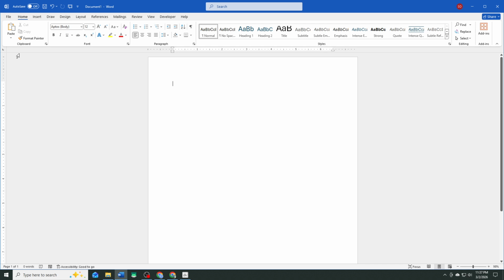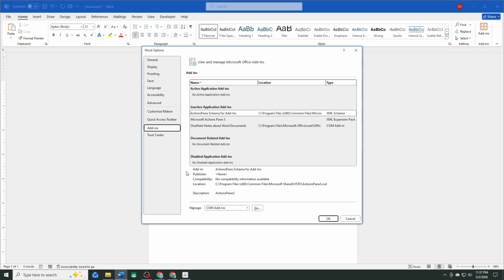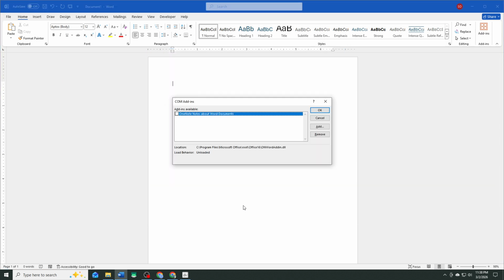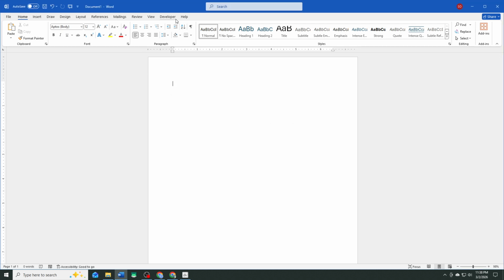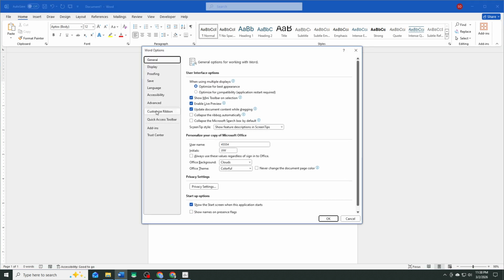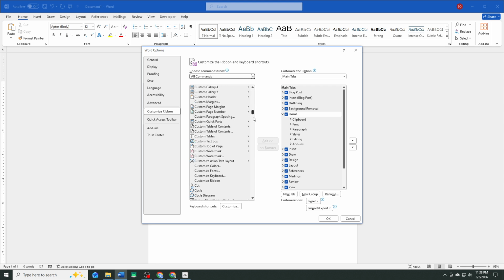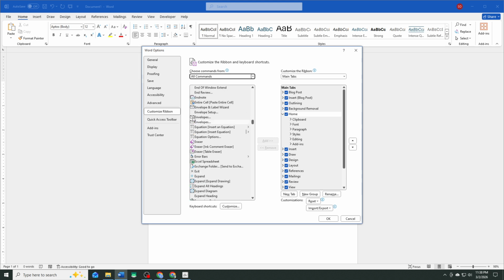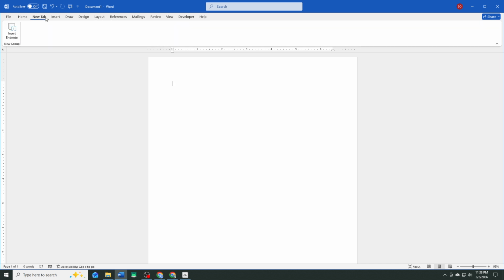How To Add Endnote Toolbar In Microsoft Word [2026 Guide]